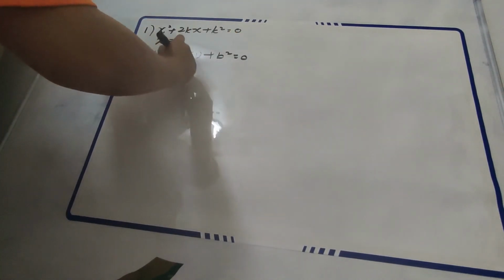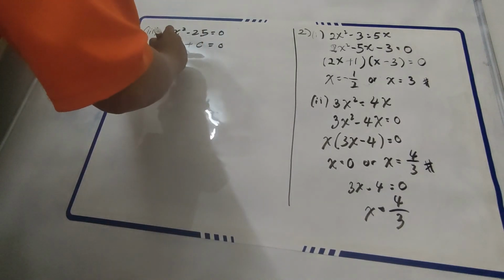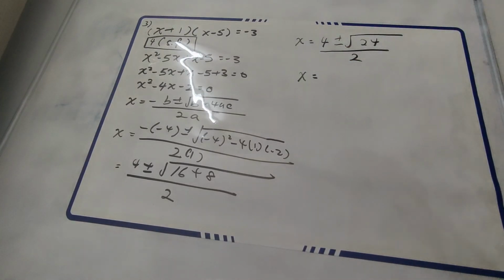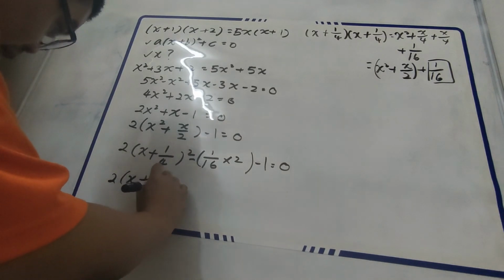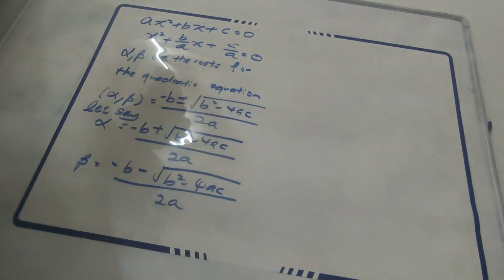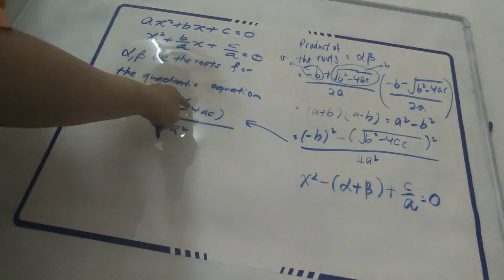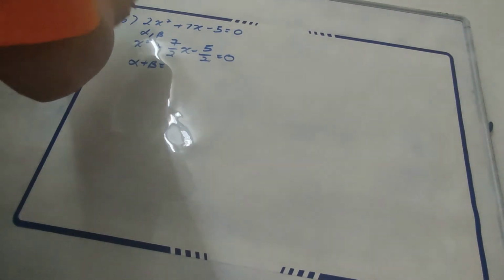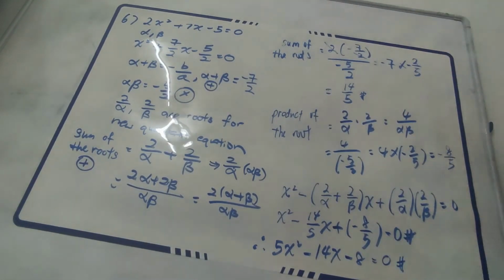Quadratic Equation, Q1-Q6 (with all answers)(Amendments)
Welcome to Butcher teach Math, this is a casual channel that teach math lecture and exercise

Content
0:00  Questions I & II
7:07  Question III
14:47 Question IV
21:49 Prove sum and products of roots
30:58 Question V
34:11 Question VI